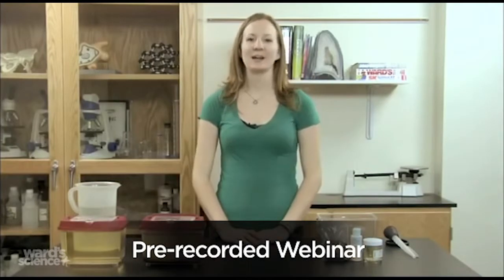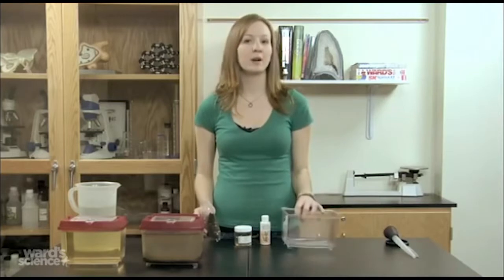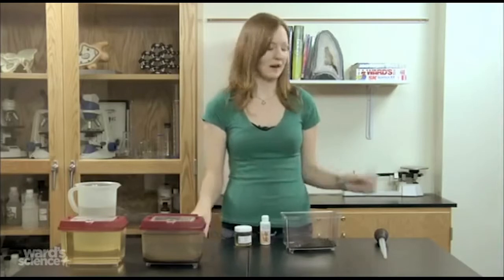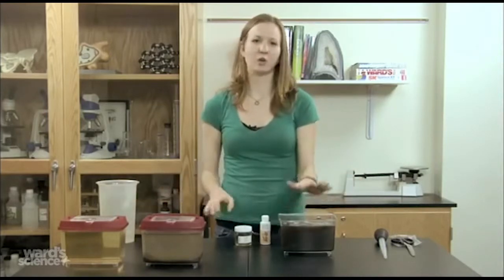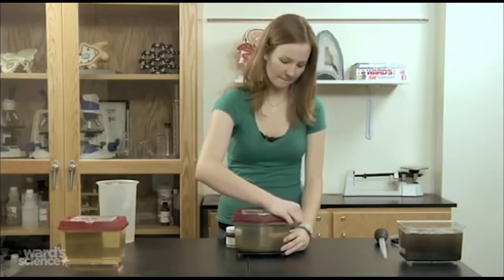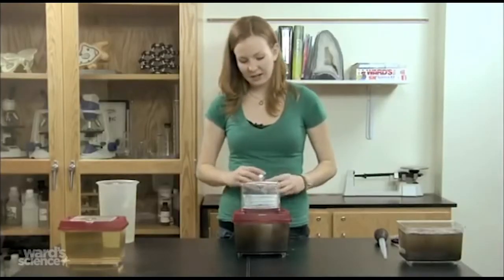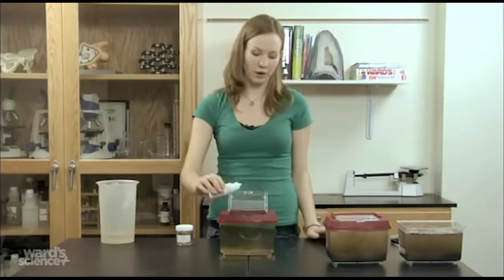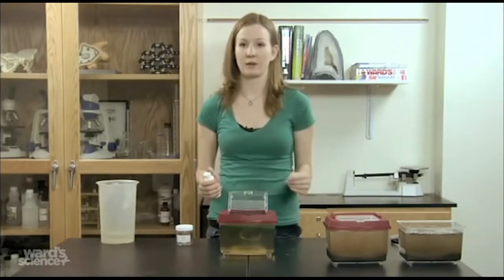How to Culture and Care for Daphnia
In this video, we'll show you how to culture and care for your Daphnia so you can reap all the benefits these freshwater creatures have to offer.